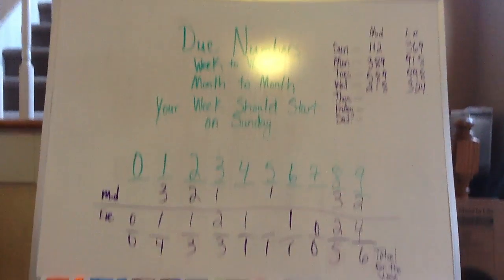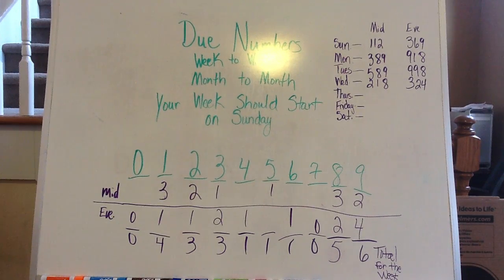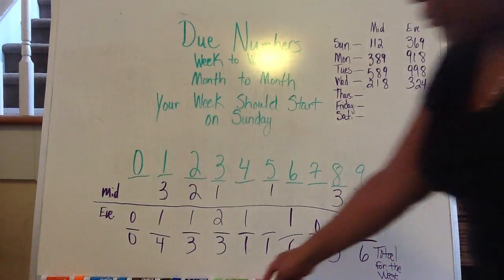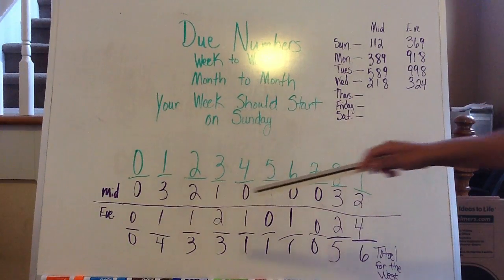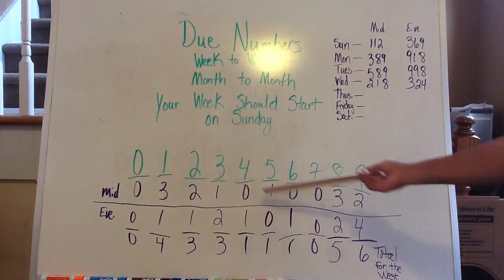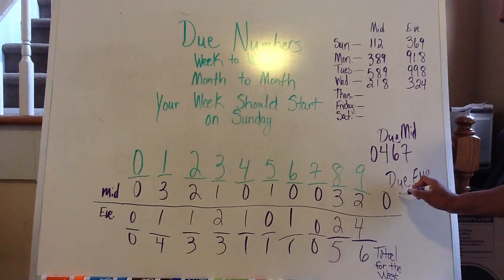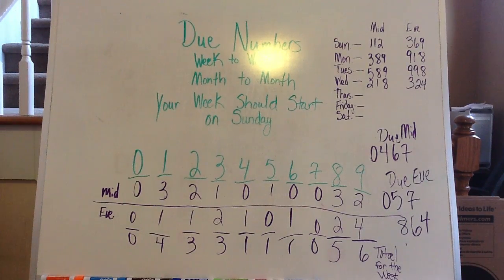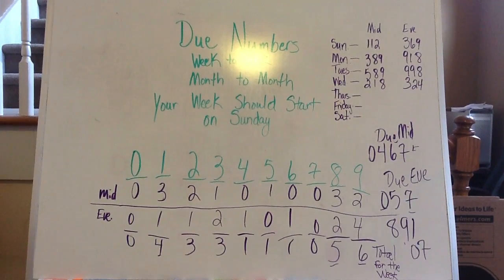Due Numbers for lottery